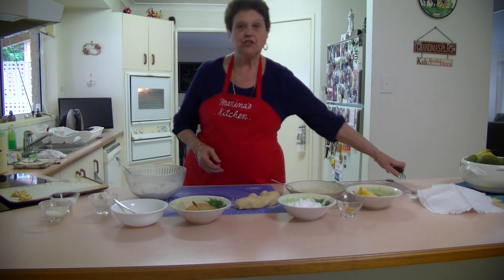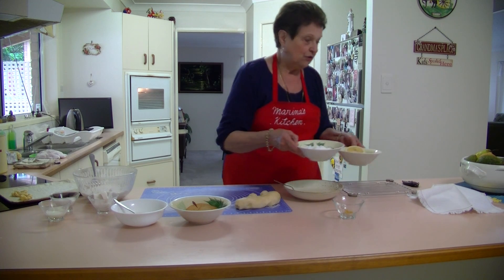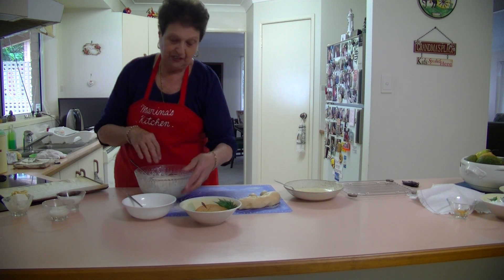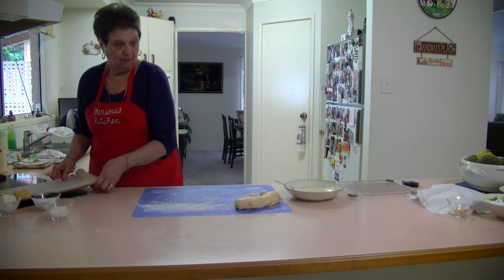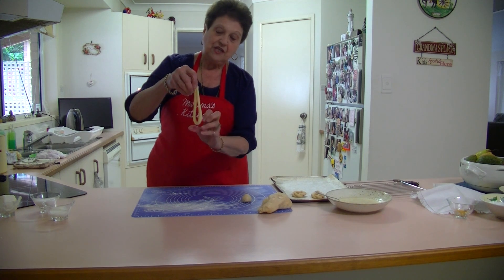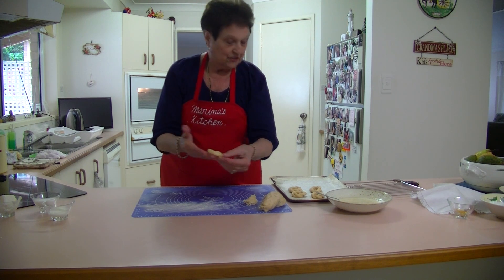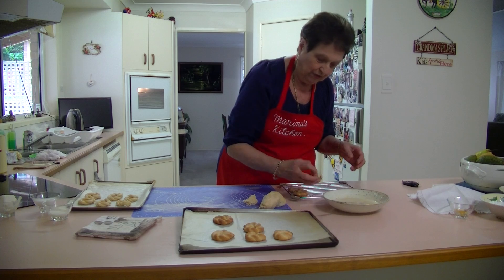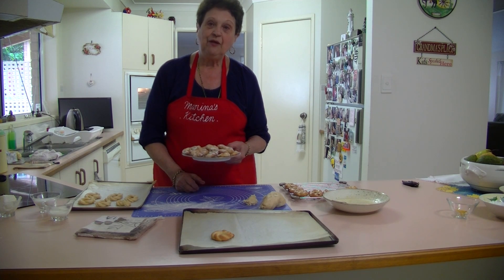Marina's Kitchen - Italian Lemon Biscuits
1 and a half cups SR Flour
60g lard
1/3 cup caster sugar
2 Table spoon milk
1 egg & vanila